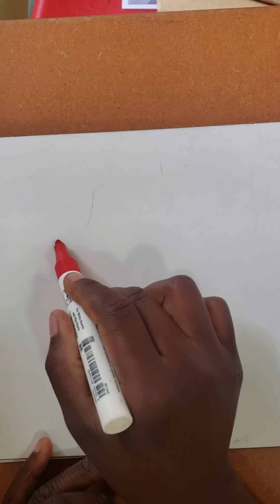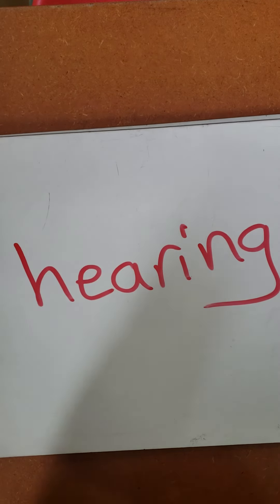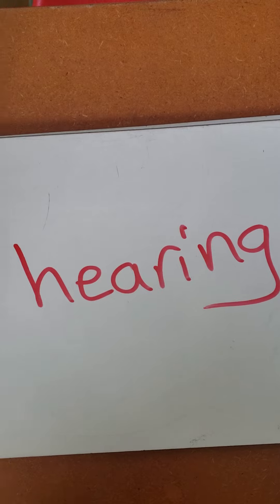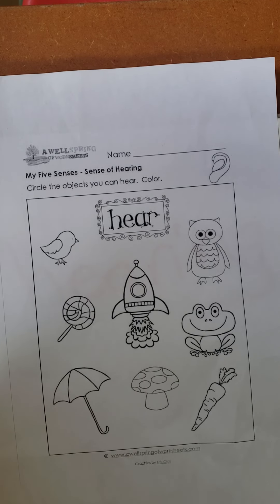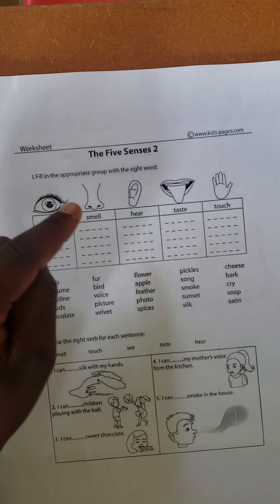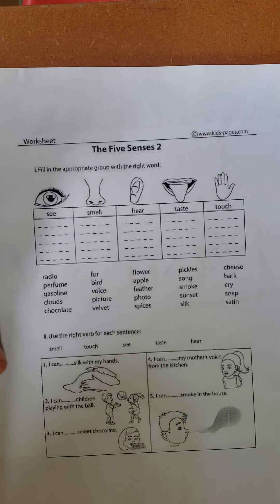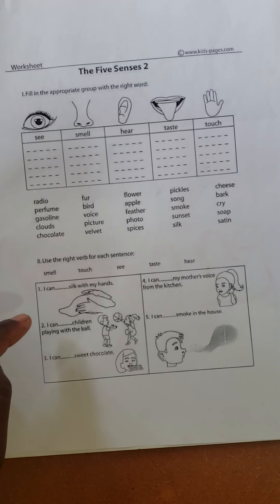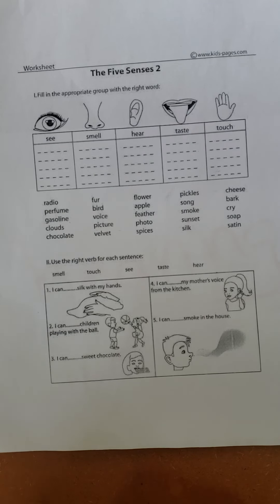Year 3 Science Wednesday Term 2 Week 3 The Sense of Hearing